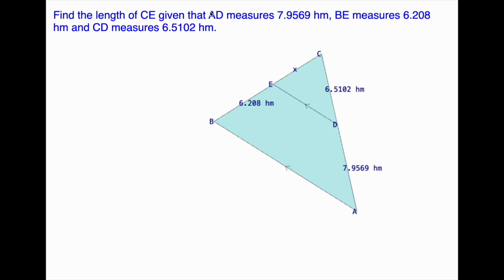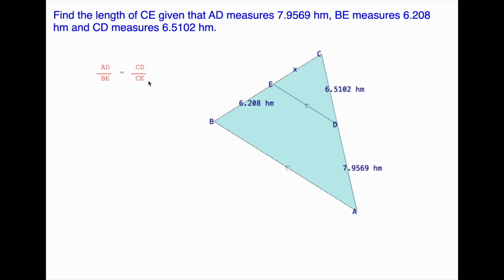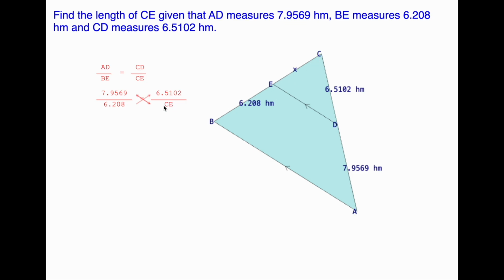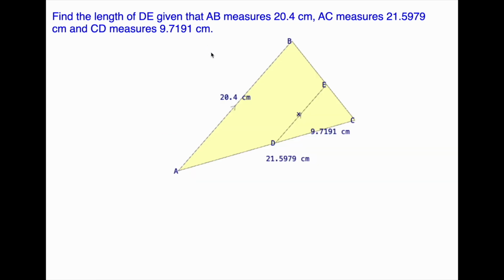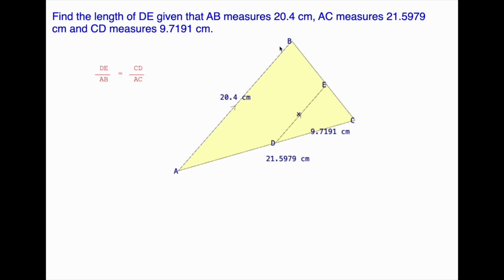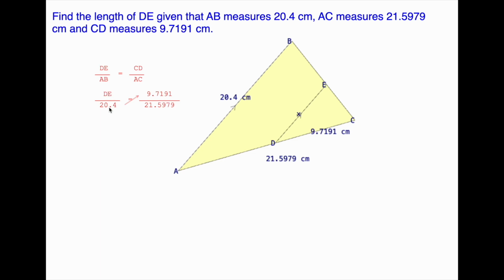Level 13: Proportionality With Parallel Lines In Triangles From the Triangles Math Program